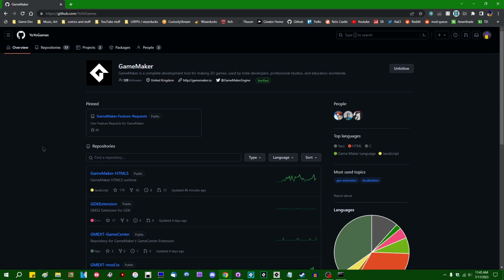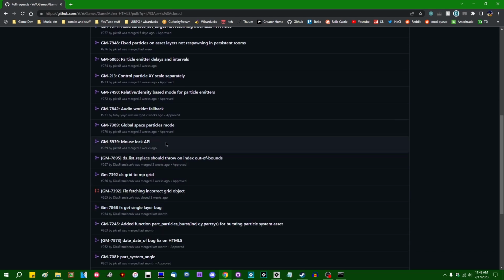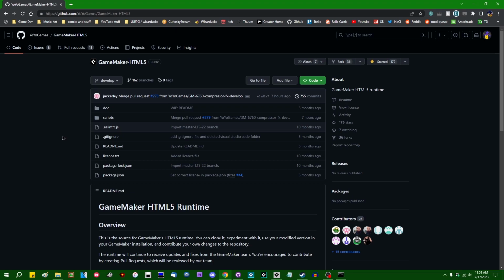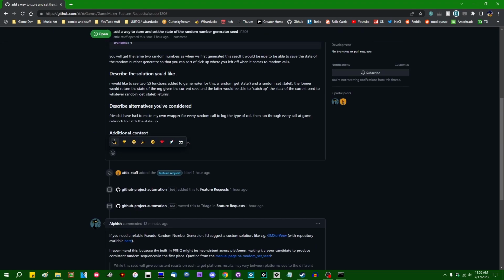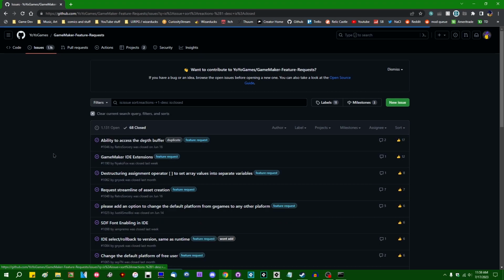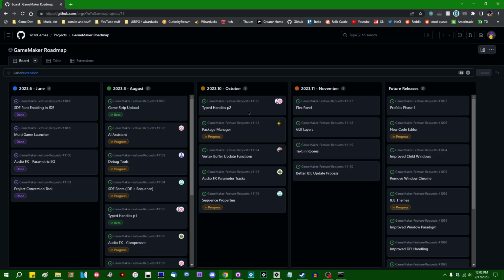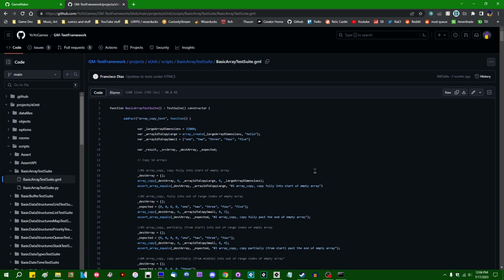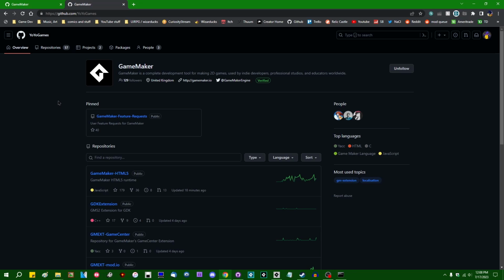The GameMaker Organization on Github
If you haven't yet seen the GameMaker Github organization, go have a look! It's somewhat interesting. The new Feature Requests system, a handful of open-source extensions, the HTML5 runner, and a few other things can be found there.

0:00 Introduction
0:54 The open-source HTML5 runner
4:57 Feature requests
8:51 the GameMaker roadmap
10:05 Some of GameMaker's official extensions
10:48 The GameMaker test framework
11:50 Translations?
13:00 Will the Windows runner ever be open sourced? (tl;dr: idk, probably not for a long time, if it ever is)
14:13 The end

That promised social media link spam.